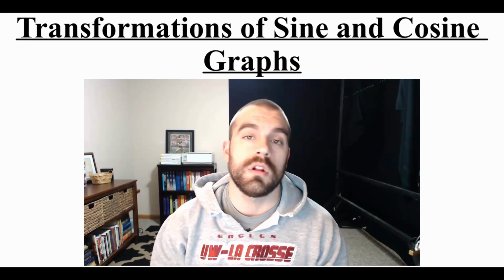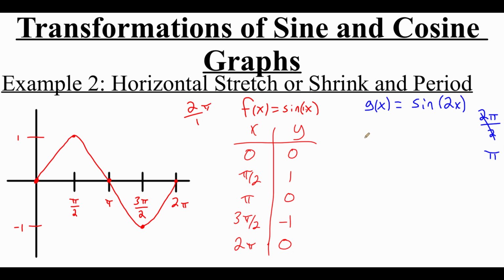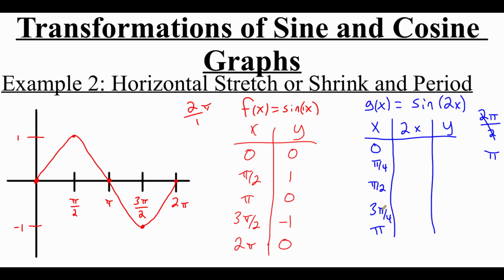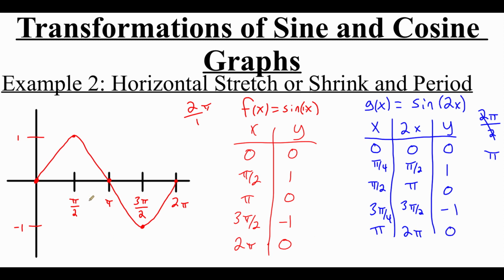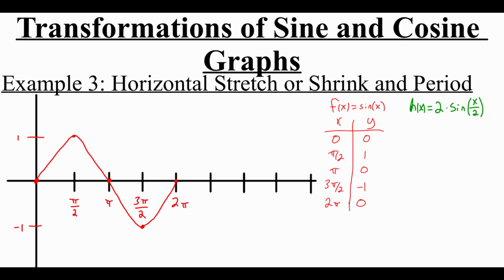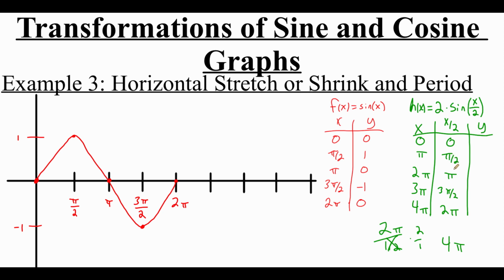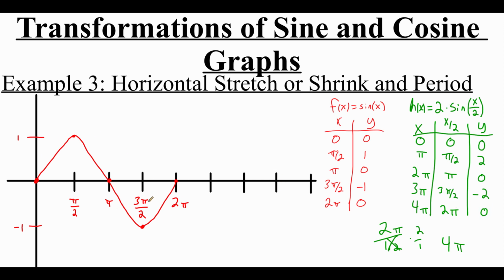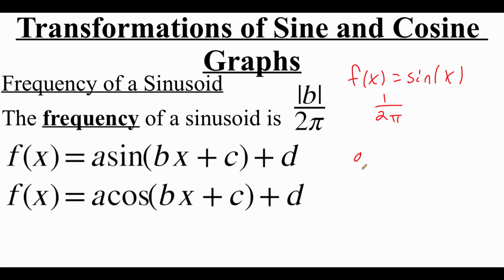4.4.3 Transformations of Sine and Cosine Graphs part 2